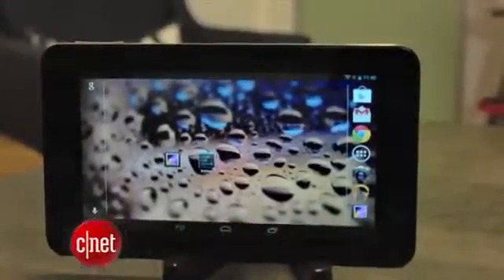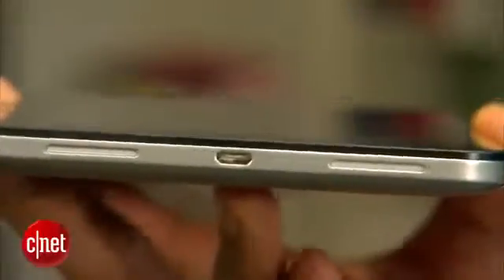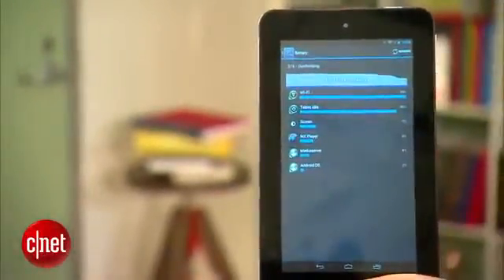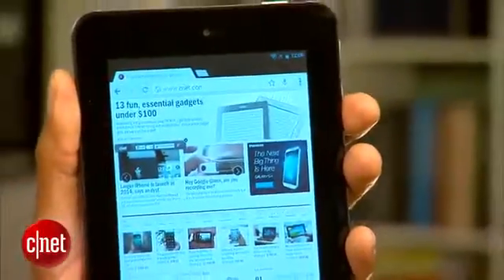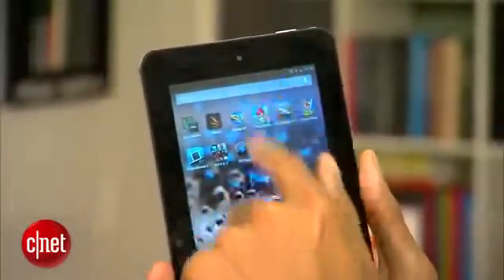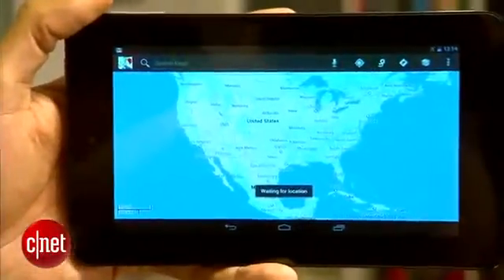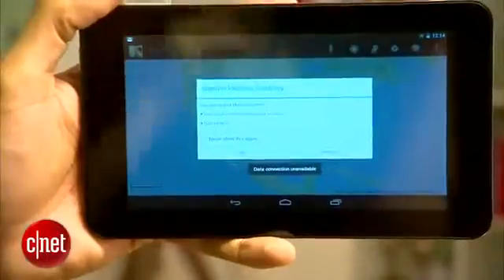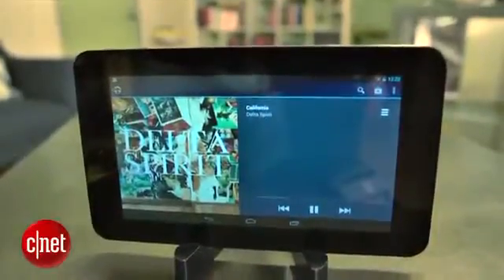Does the HP Slate 7 undercut the Nexus 7 enough to justify your interest 1180